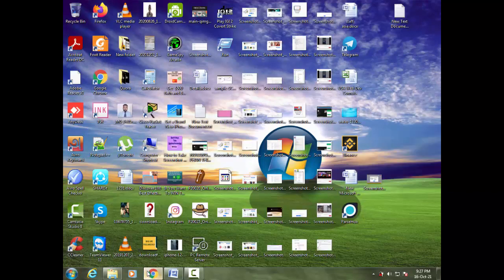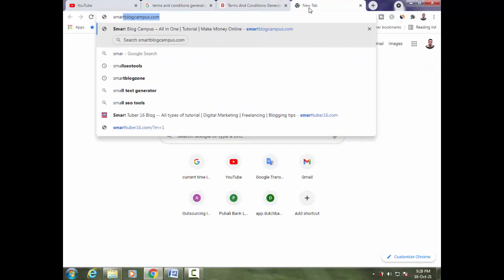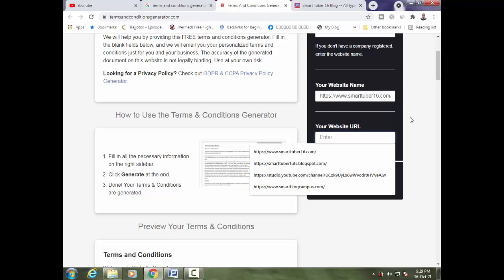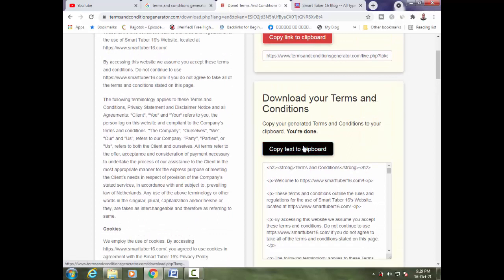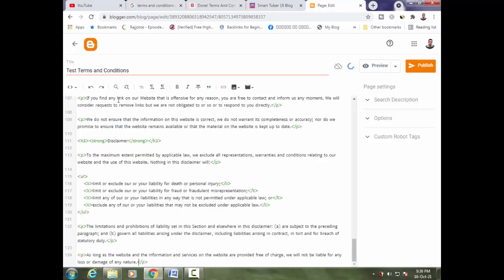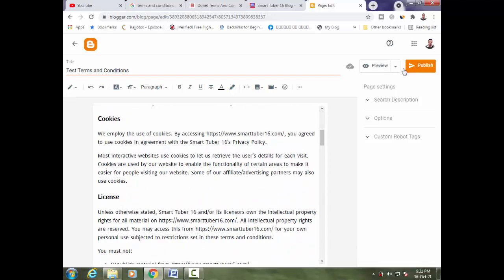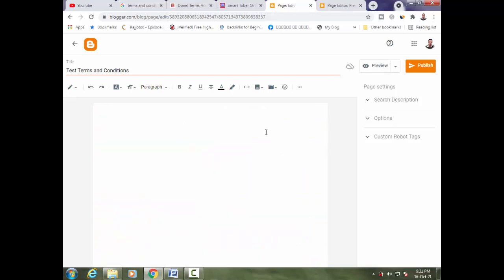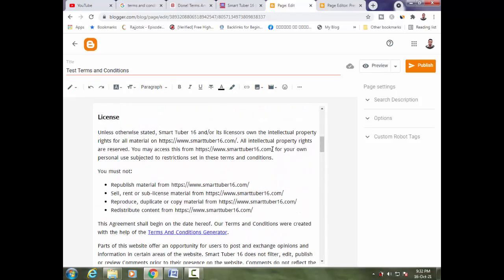How to Create Terms and Conditions Page in Blogger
Hello viewers this video is about “How to Create Terms and Conditions Page in Blogger”. You know that terms and conditions page is very important for your website. This video will help you creating a terms and conditions page for your blog or website.